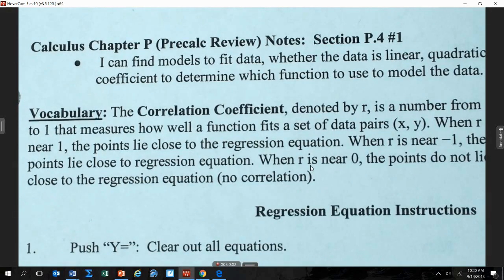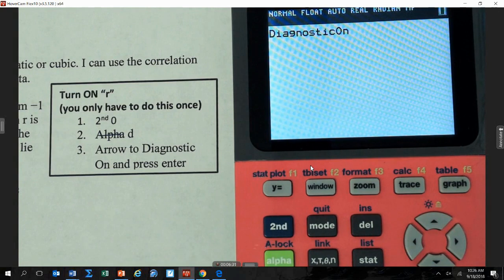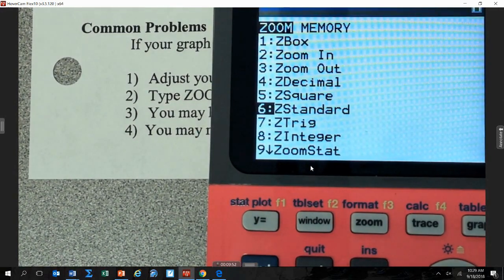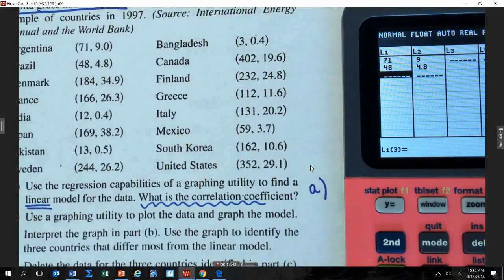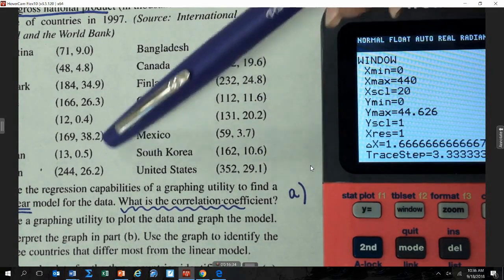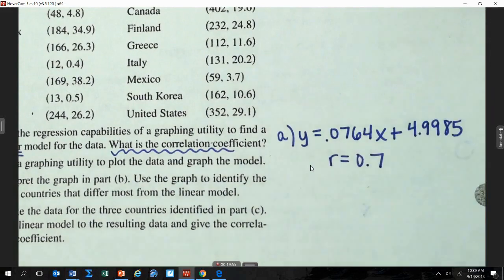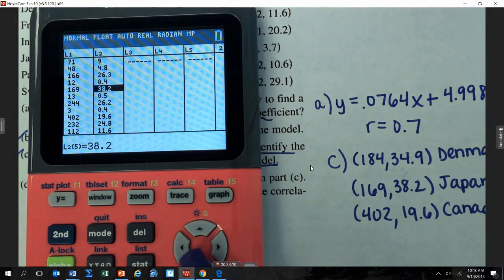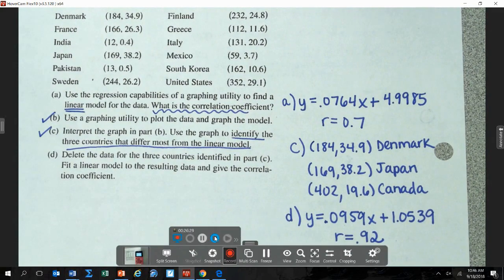Unit 2, Lesson 7 Video Quadratic and Linear Regressions